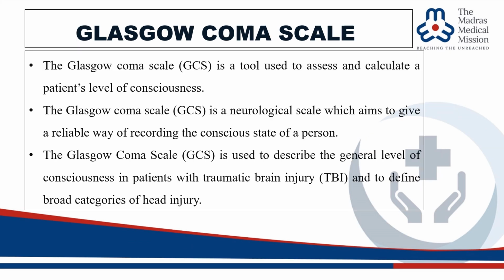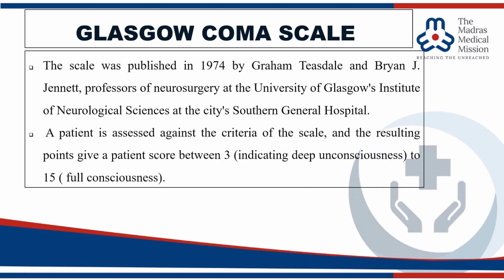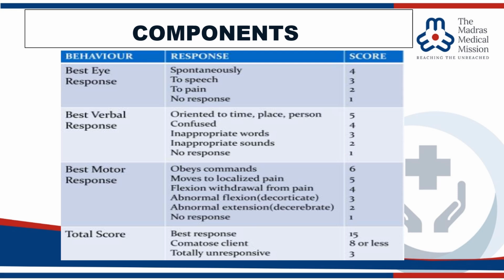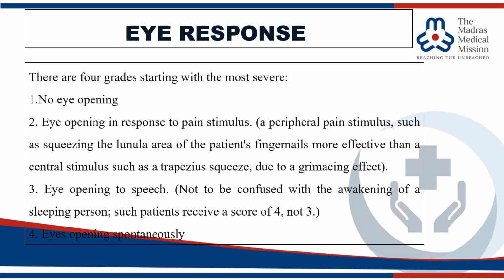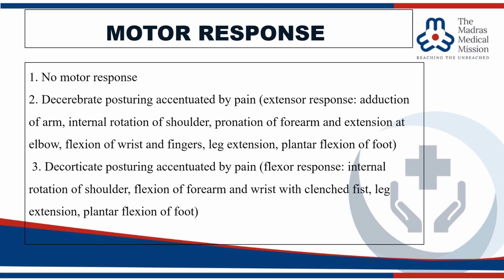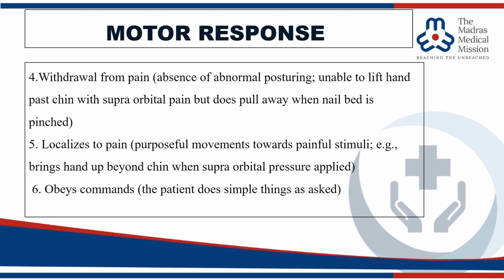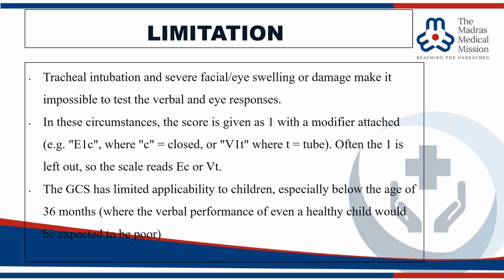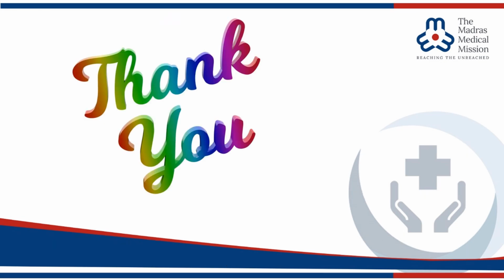Glasscow Coma Scale